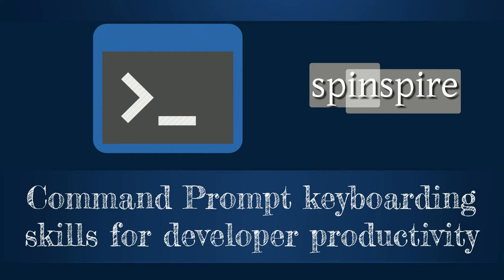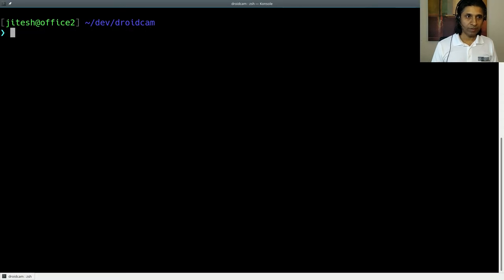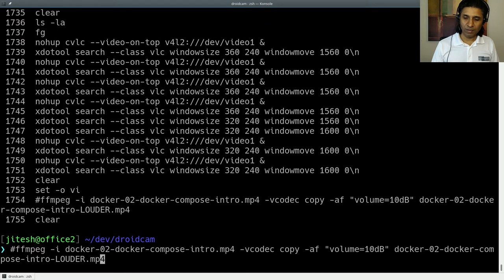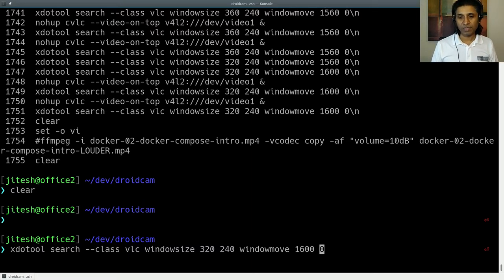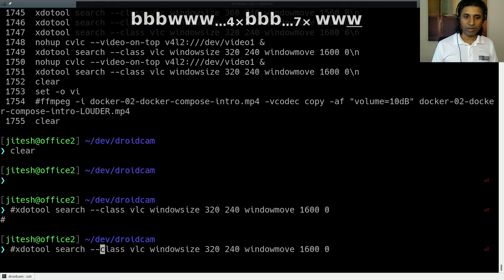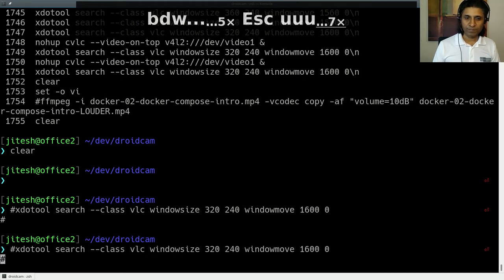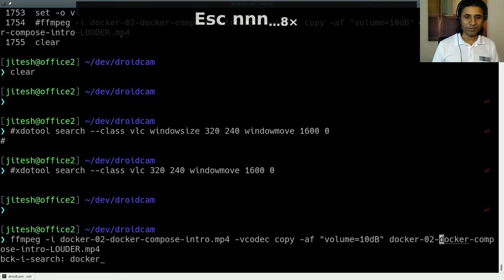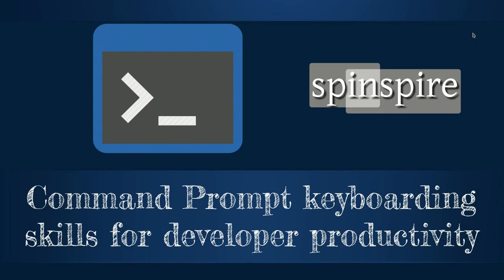Shell command line keyboarding skills for developer productivity